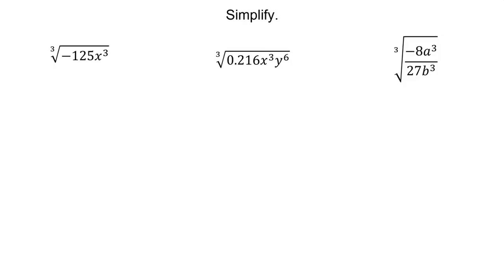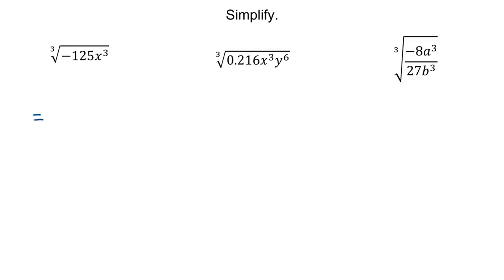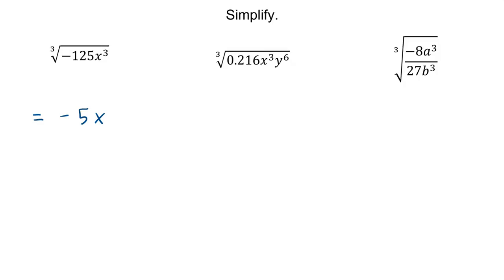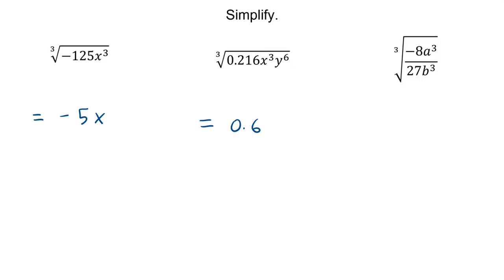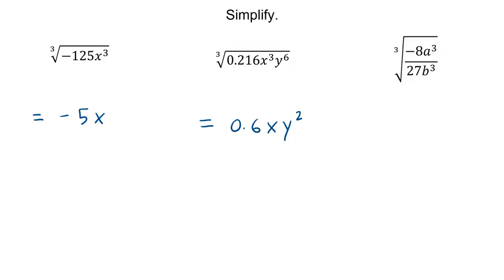Cube Roots of Perfect Cubes (Variable Expressions)